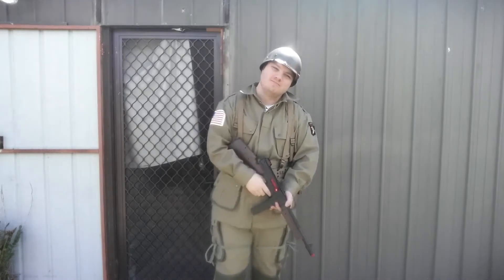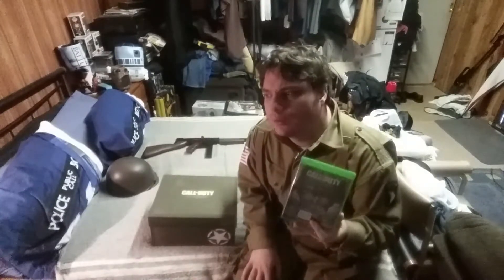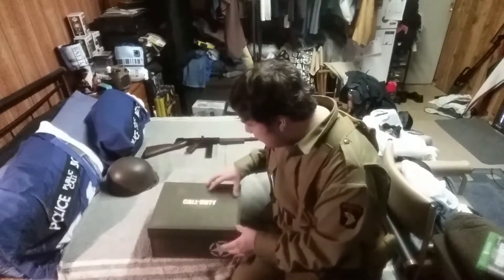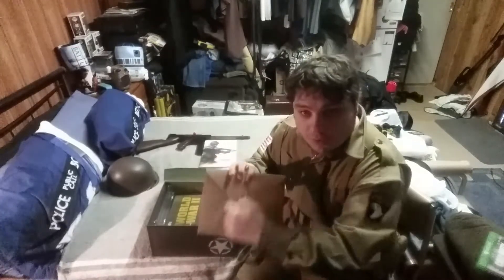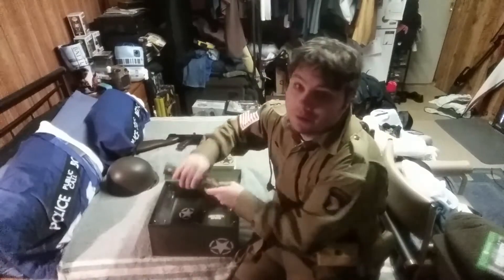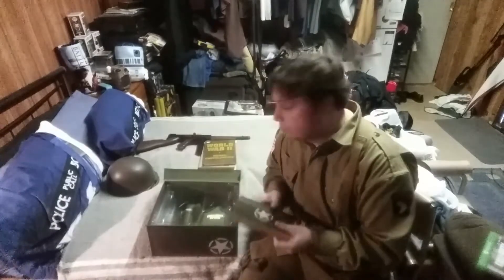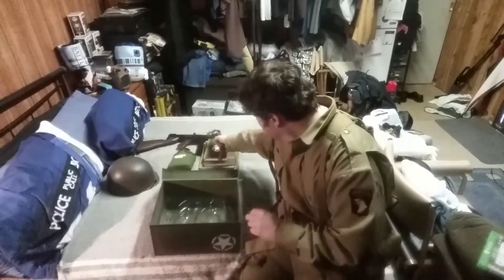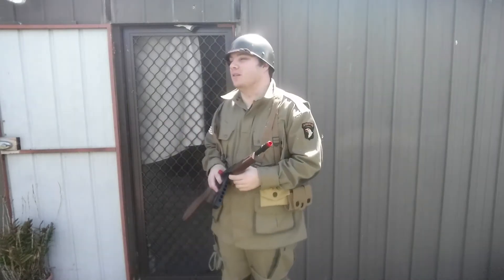Unboxing of Call Of Duty WWII deployment kit